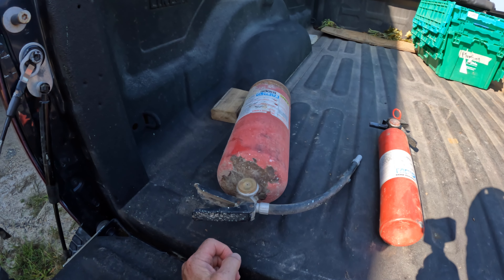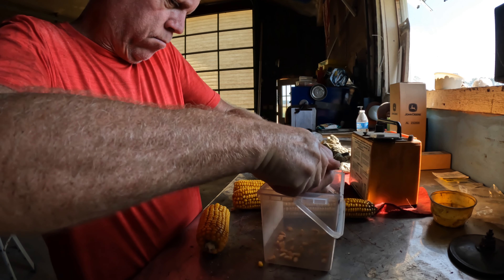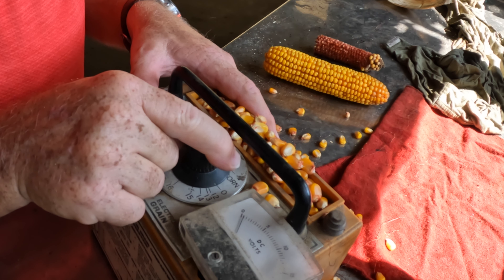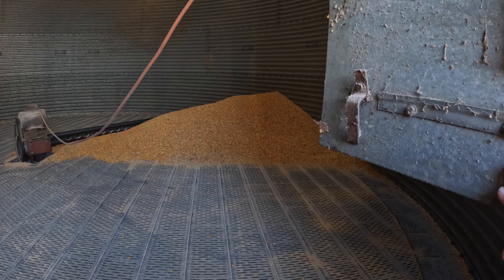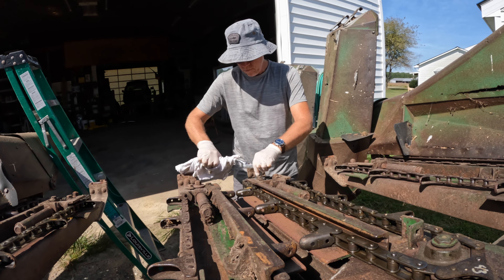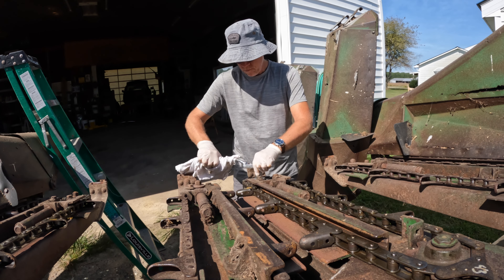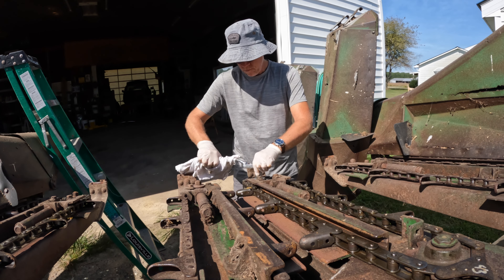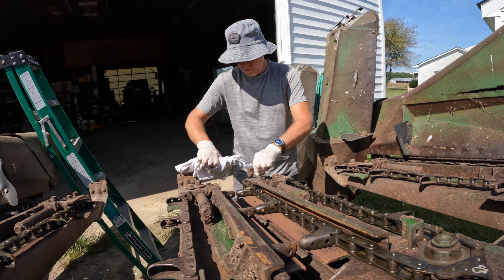Balancing the Straw Chopper on Combine & Other Adjustments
Making the final combine adjustments before corn harvest starts.  Part of the that is figuring out how to balance the straw chopper after replacing the knives.  Southern Maryland, USA